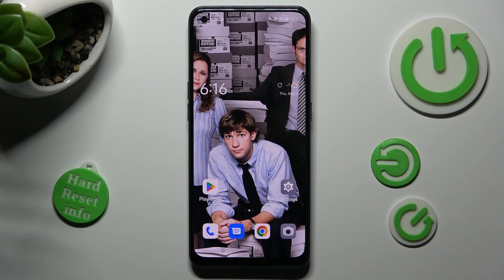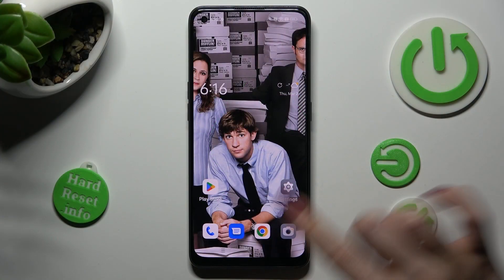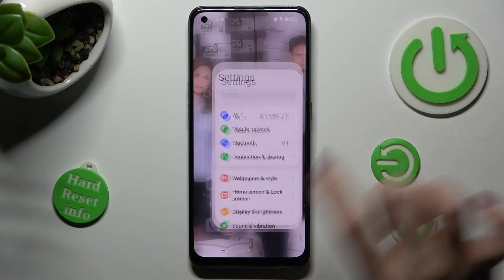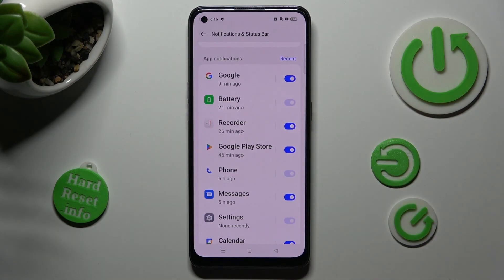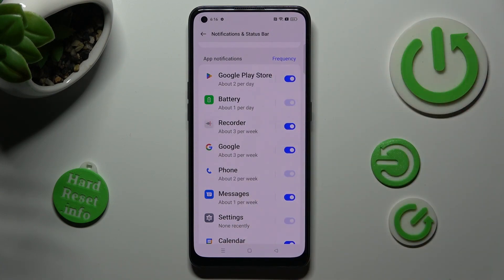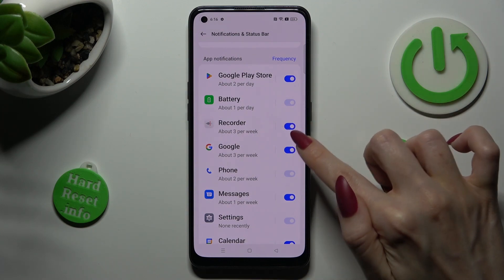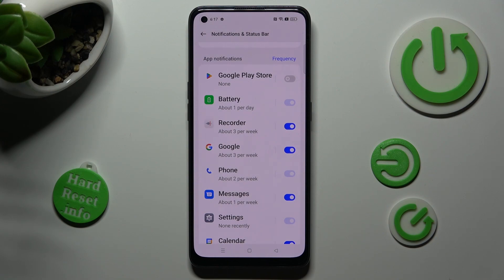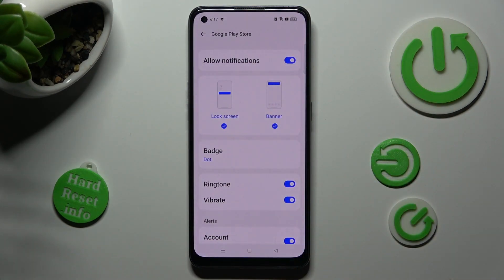How to Turn On / Turn Off App Notifications on OPPO Reno 8T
In this YouTube tutorial, you'll learn how to manage notifications on your OPPO Reno 8T. Whether you want to enable or disable notifications for specific apps, this step-by-step guide will show you how to do it quickly and easily. You'll also discover how to customize notification settings to ensure you only receive alerts for the things that matter most to you. Whether you're looking to stay on top of important messages or simply want to reduce distractions, this tutorial will help you take control of your OPPO Reno 8T notifications.

How to enable app notifications on an OPPO Reno 8T? How to disable notifications for apps on OPPO Reno 8T? How to configure the app notifications on an OPPO Reno 8T?